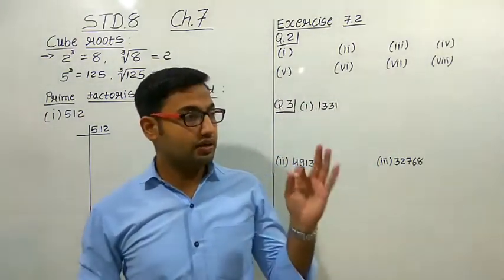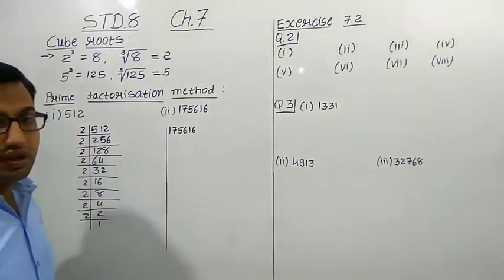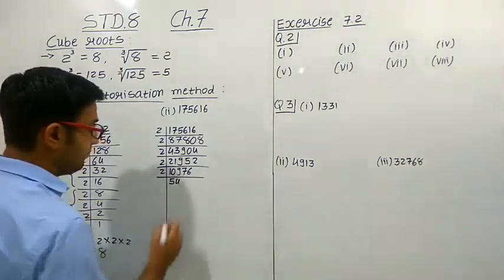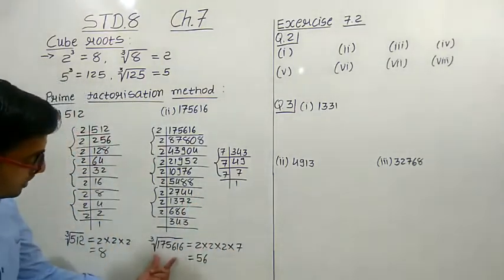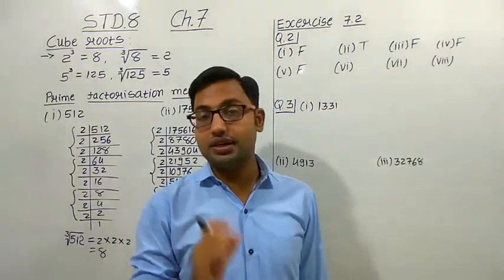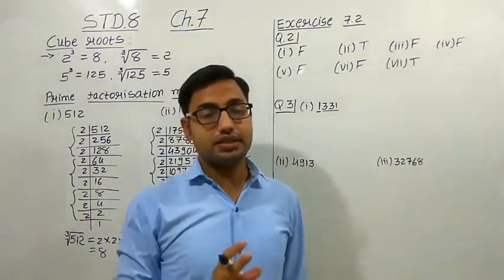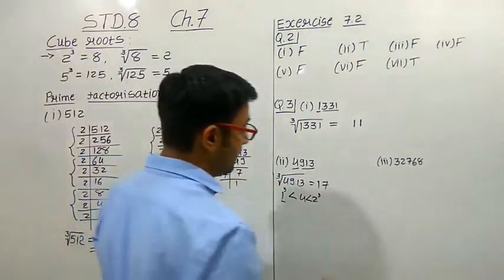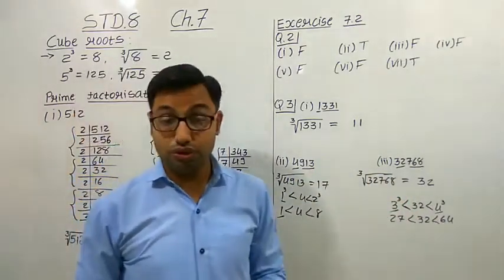Std.8 | Ch.7 | Exercise 7.2